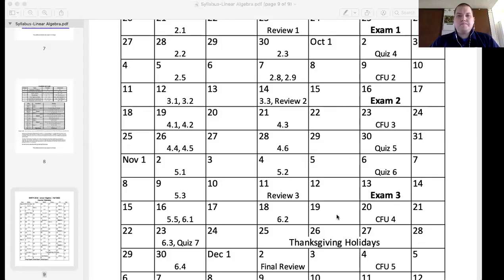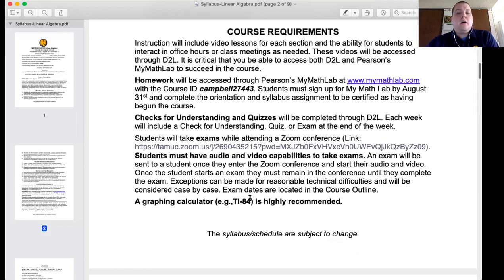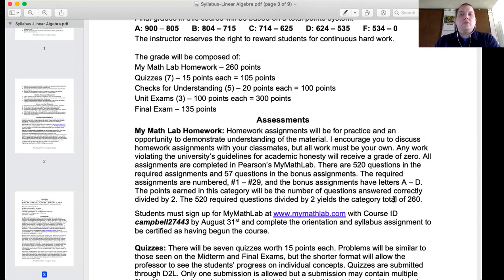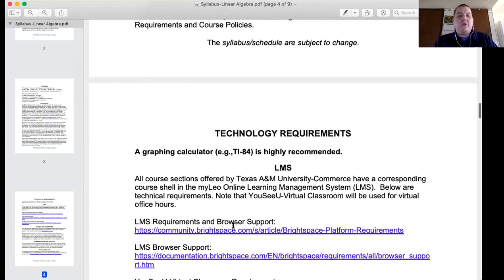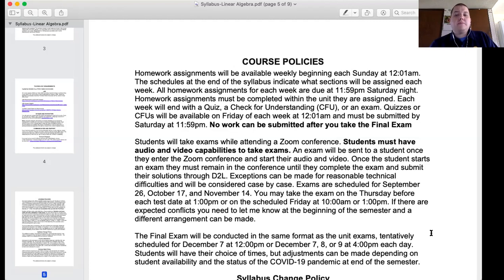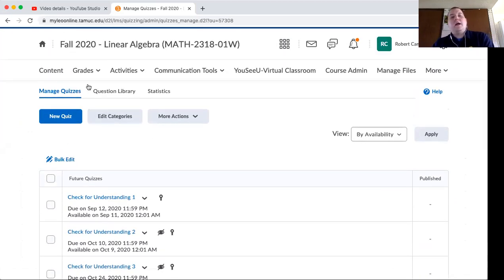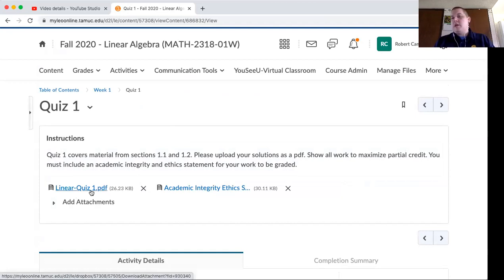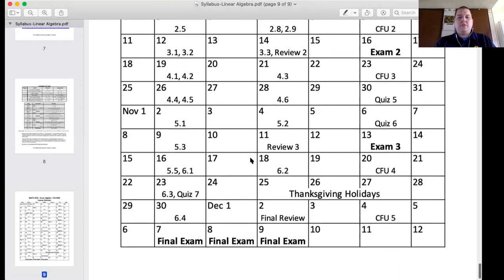Linear Algebra MATH 2318-01W Orientation & Syllabus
Linear Algebra
Syllabus and Orientation Fall 2020